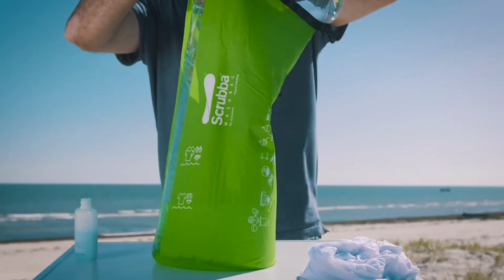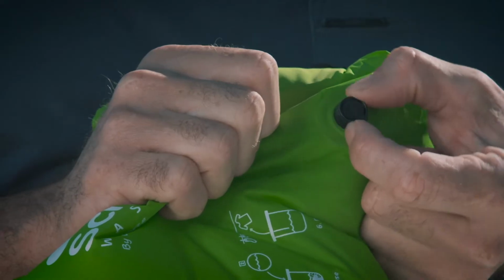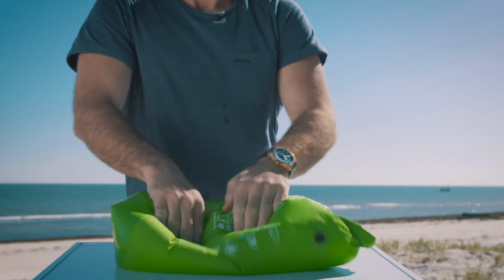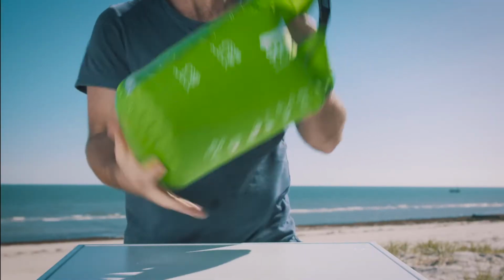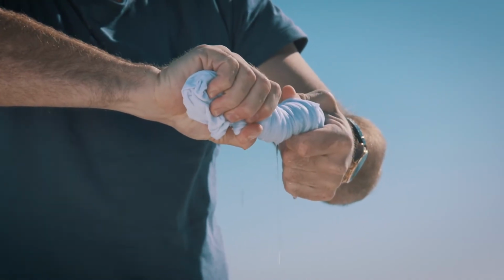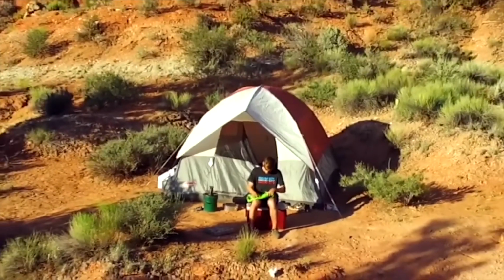All About Scrubba Wash Bags - Portable Washing Machines For Travel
The Scrubba™ wash bag is the world’s smallest washing machine and is perfect for apartment living, travel and camping.

Featuring a flexible inner washboard, the pocket-sized Scrubba wash bag allows a machine-quality wash anywhere in just minutes.

It is hygienic, self-contained, electricity-free and easy to use, even in the smallest apartment or hotel room.  Whether you are using it at home to avoid Laundromats or planning your next travel or camping adventure, the patented Scrubba wash bag is the best way to wash clothes anywhere.

Over 400,000 travellers, campers, home-users, backpackers, hikers and holidaymakers have experienced firsthand the quality wash our internal flexible washboard delivers.